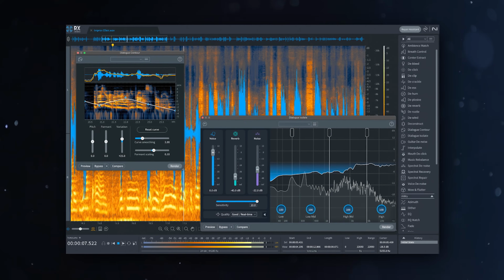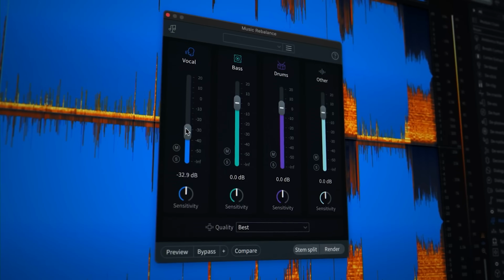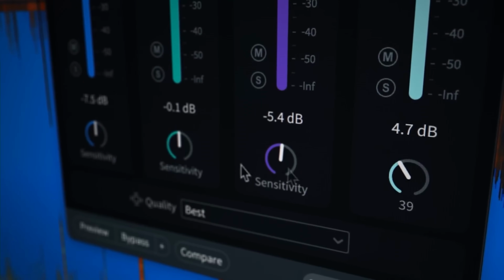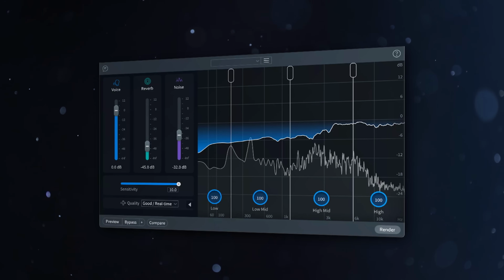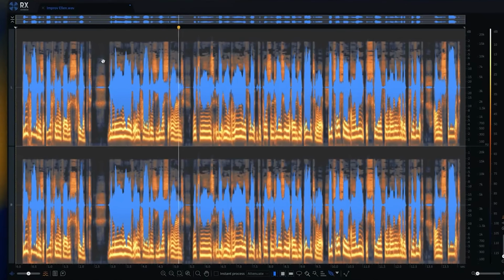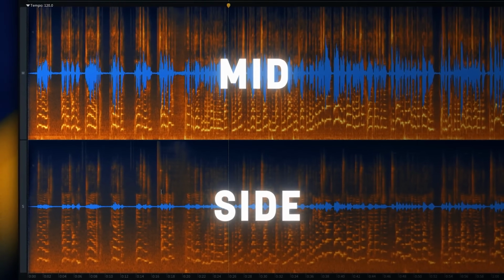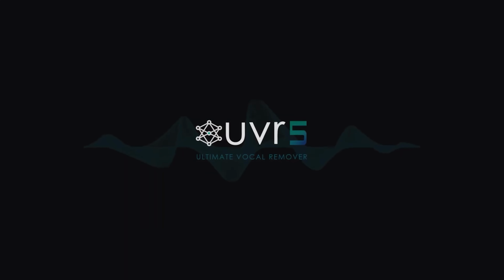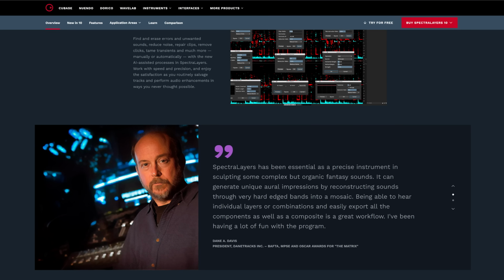Plugin Police - Izotope RX 11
CHAPTERS
00:00 INTRO / NEW FEATURES
02:40 MUSIC REBALANCE UPDATE
04:49 DIALOG ISOLATE UPDATE
06:50 DIALOG CONTOUR UPDATE
07:40 REPAIR ASSIST UPDATE
08:36 LOUDNESS OPTIMIZER
10:22 STREAMING PREVIEW
11:24 MID/SIDE FEATURE
13:07 ALTERNATIVES
15:04 IS IT WORTH IT?
17:07 OUTRO